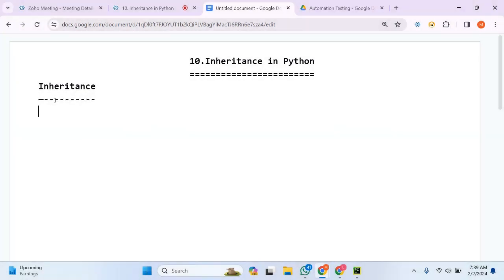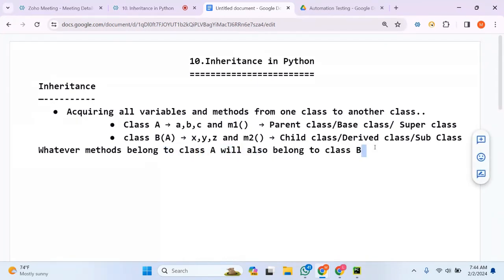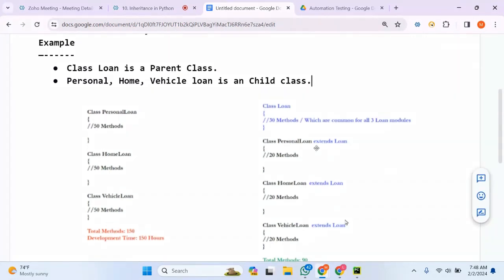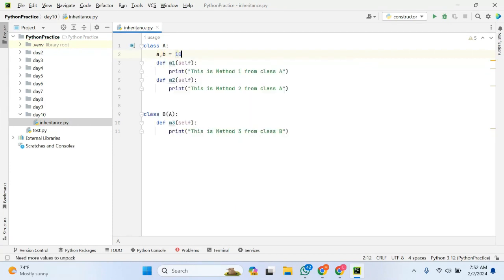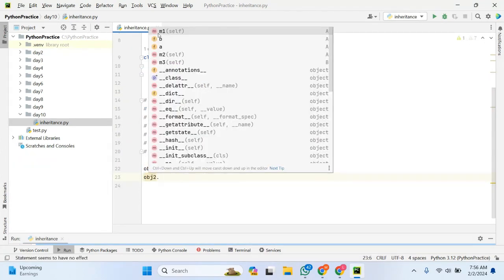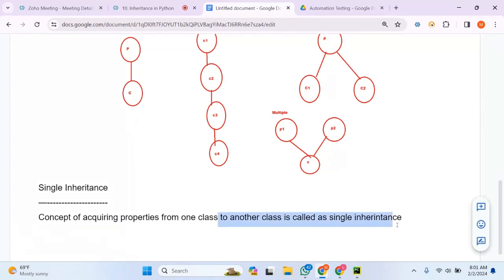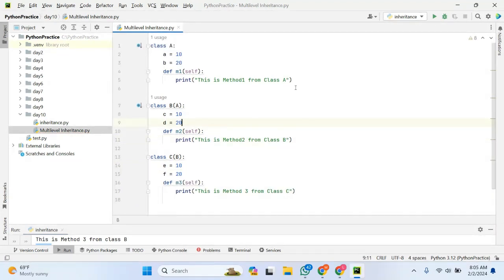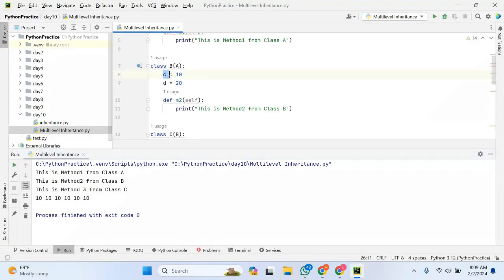Single and Multilevel Inheritance in Python